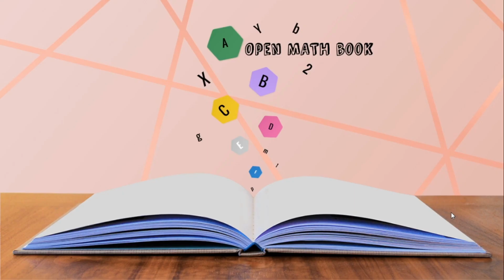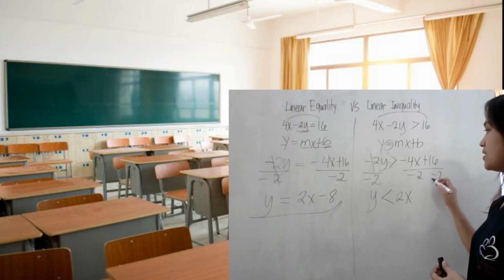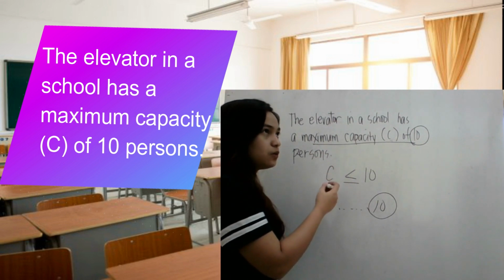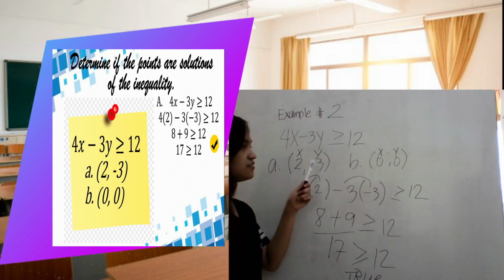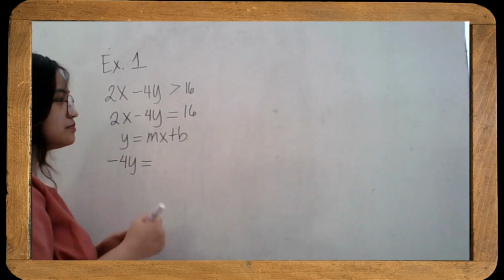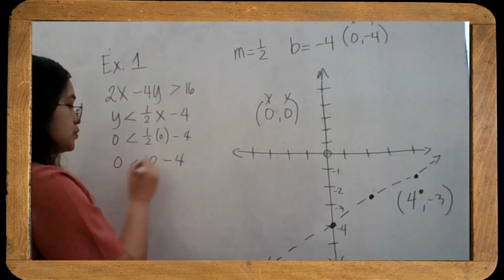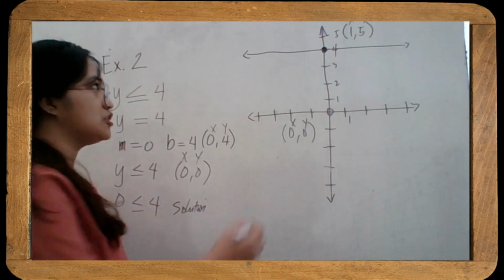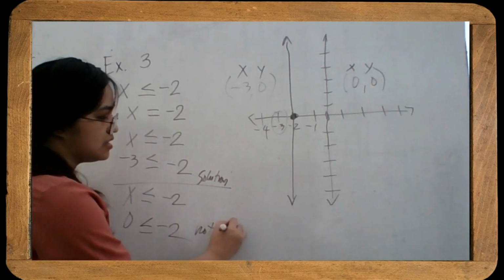Q2lesson1_Math8_MamLen